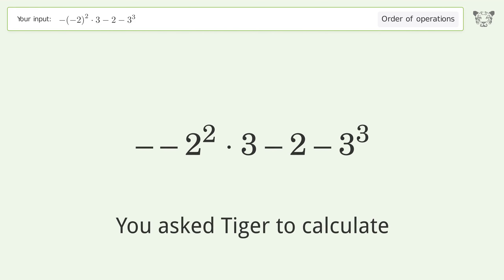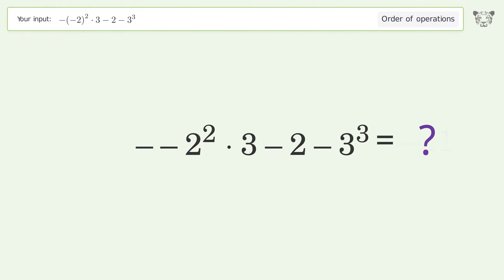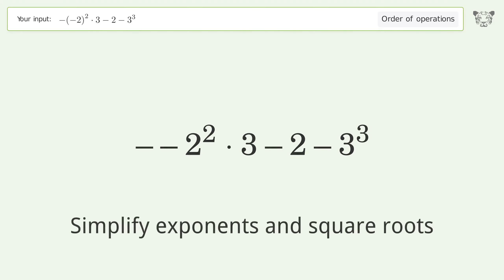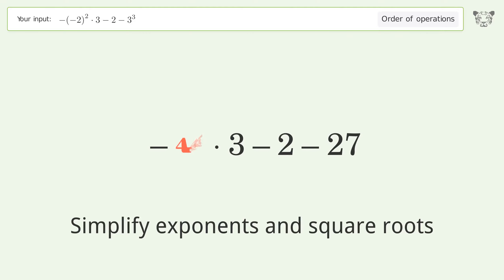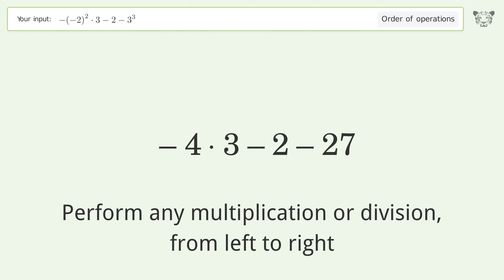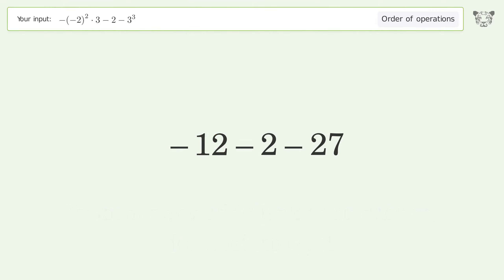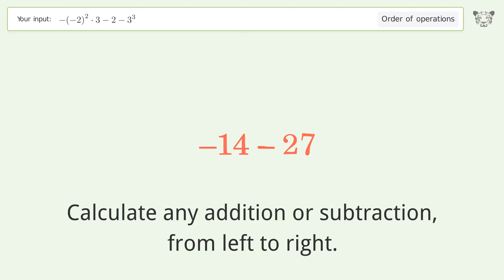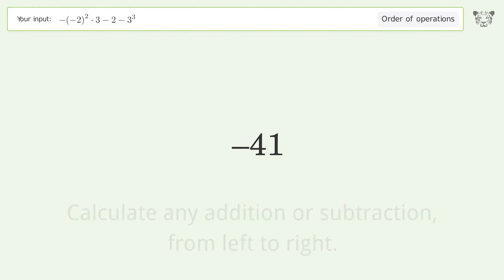Master Order of Operations: Solve -(-2)^2*3-2-3^3 Step by Step!